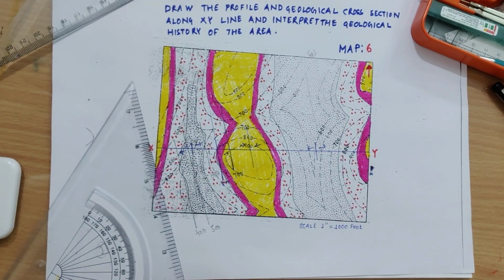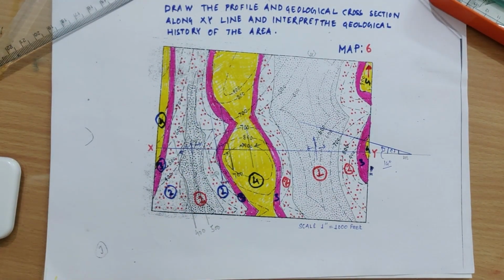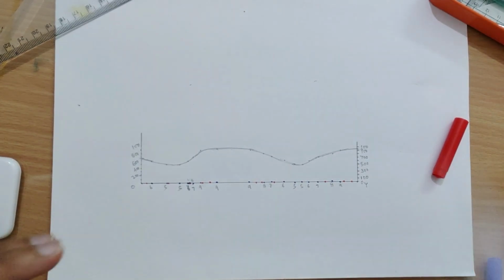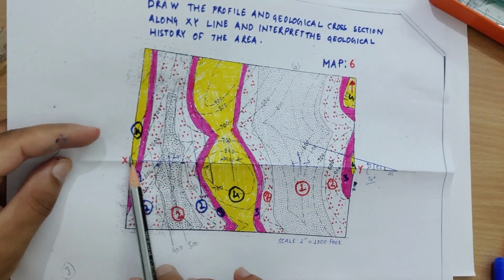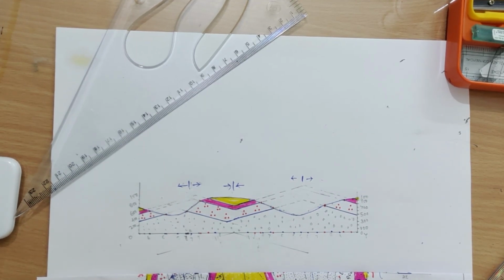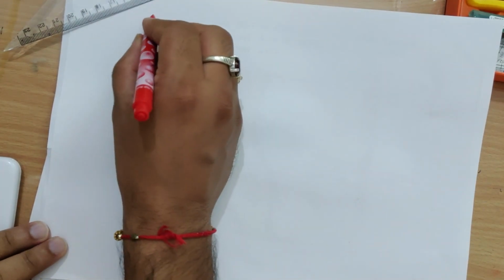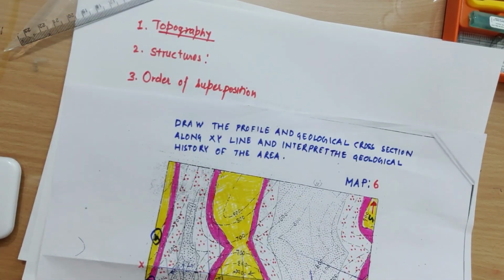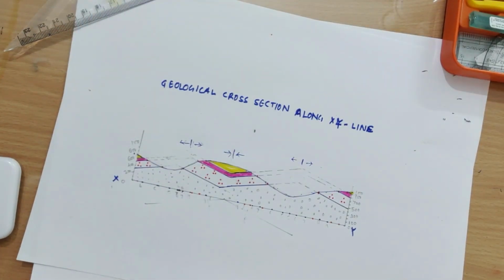Geological map profile and cross section : Folded strata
This video deals with how to draw cross section of a geological map.
HOW TO
# measure the dip angles
# convert scale
# draw strike lines
# plot the section on the journal.
# index
This presentation elaborates identification of maps representing the folded strata.
First step is to interpret the map by the help of Contour pattern and traces of beds.
Cyclic repetition represents the presence of folds.
In the next step a section line is chosen and profile is drawn.
By determining dip amounts and direction of different traces the map is completed.